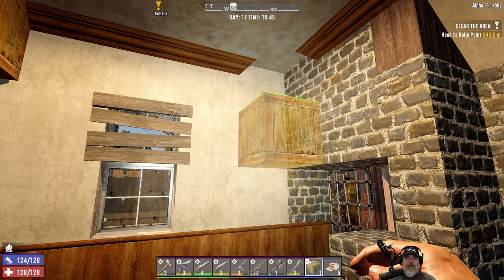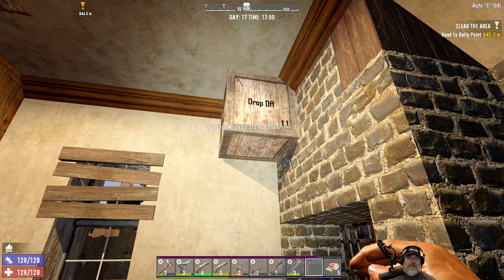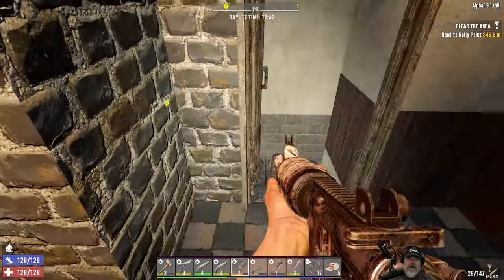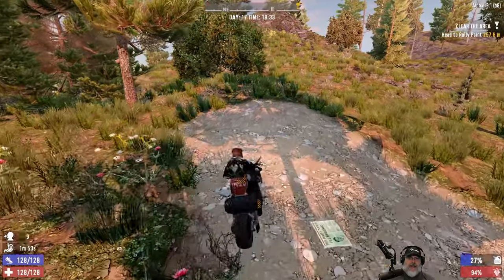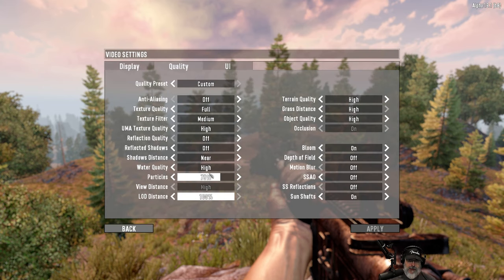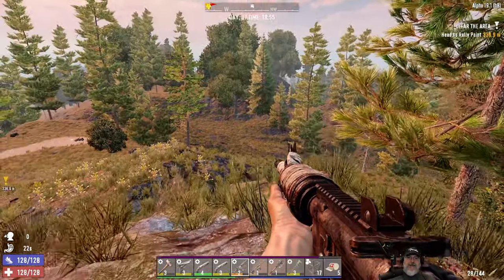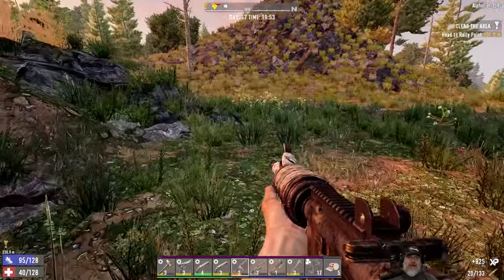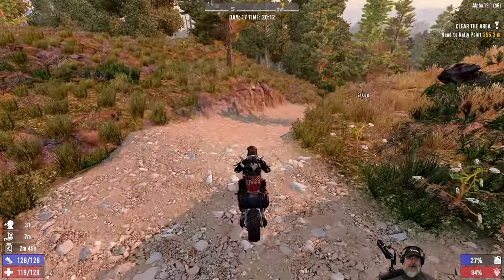7 Days to Die Alpha 19 Insane Nightmare | E22 A Little Something Different